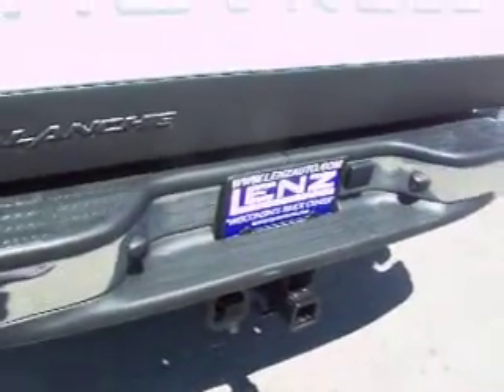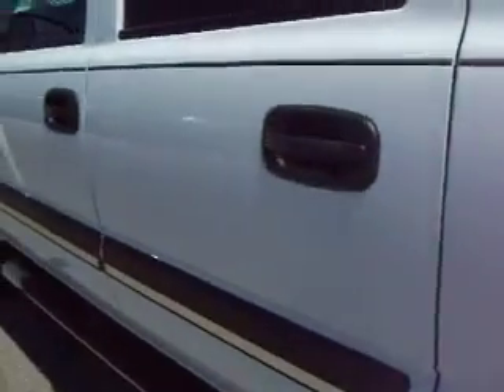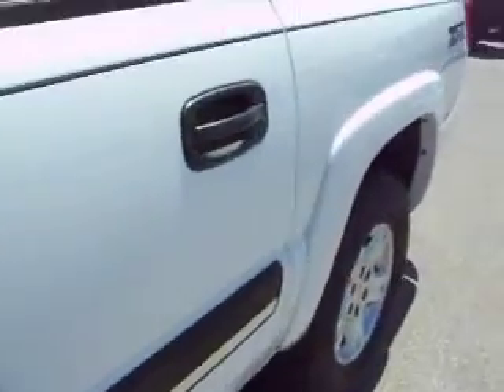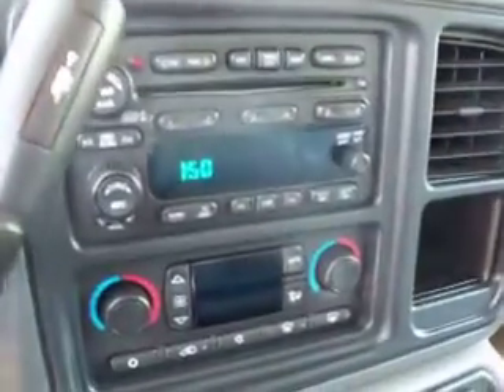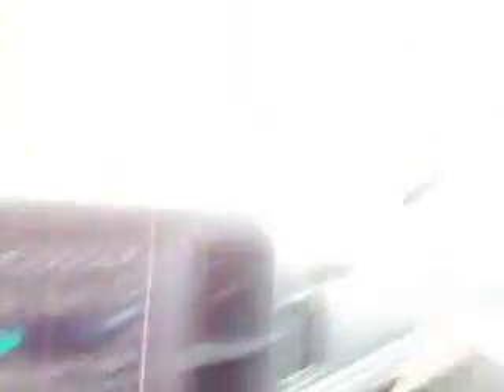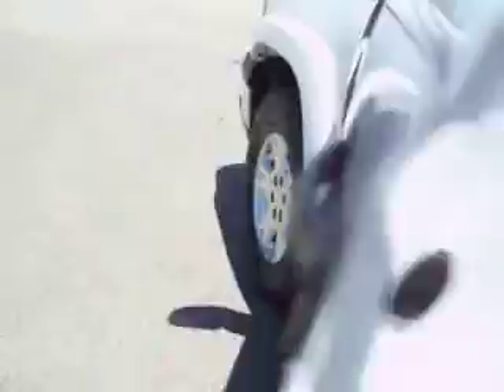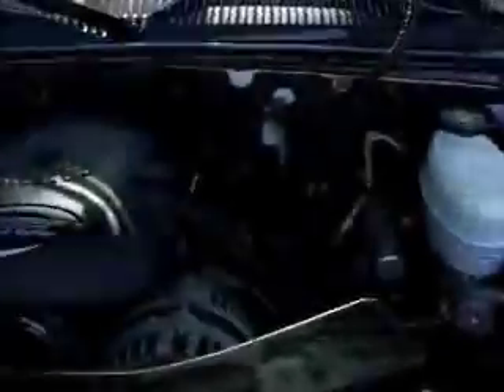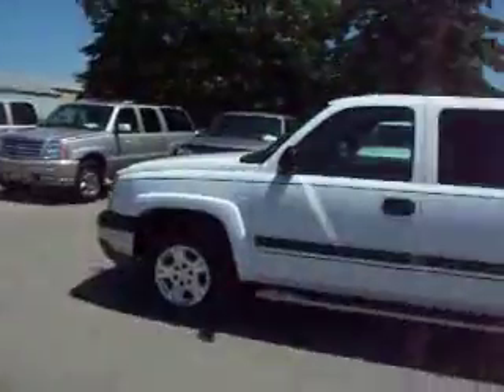14815 CHEVROLET AVALANCHE CREW SHORT LT Z71 4WD TV/DVD 1 OWN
ONE OWNER! 5.3 LITER V8 ENGINE, E85 FLEX FUEL VEHICLE E-85 ETHANOL, FULL FOUR DOOR CREW CAB, SHORT BOX, Z71 OFFROAD SUSPENSION AND TRIM PACKAGE Z-71, AUTOMATIC TRANSMISSION, PUSH BUTTON 4X4 FOUR WHEEL DRIVE, POWER SUNROOF, AUDIOVOX TV AND DVD ENTERTAINMENT SYSTEM TV/DVD, ONSTAR, XM SATELLITE RADIO CAPABILITIES, WHITE LEAHTER CAPTAINS CHAIRS, POWER DRIVERS SEAT, TOWING PACKAGE(RECEIVER HITCH, TRANSMISSION COOLER, & WIRING), 3.42 GEARS WITH LIMITED SLIP DIFFERENTIAL, POWER FOLD IN MIRRORS WITH BUILT IN DIRECTIONAL SIGNALS, HARD PLANK TONNEAU COVER, FACTORY STAINLESS STEEL STEPBARS, BEDMAT, REMOVEABLE REAR WINDOW, GOODYEAR WRANGLER AT/S P265/70 R17 TIRES, POWER PEDALS, KEYLESS ENTRY,  6 DISC IN-DASH CD CHANGER, BOSE SOUND SYSTEM, HOMELINK SYSTEM WITH THREE PROGRAMMABLE LIGHTING,SECURITY,GARAGE BUTTONS, MULTI-FUNCTION STEERING WHEEL, DRIVER INFORMATION CENTER, L.A.T.C.H. CHILD SAFETY SYSTEM, DUAL CLIMATE CONTROL, REAR DEFROST, COMPASS/TEMPERATURE REARVIEW MIRROR, TINTED WINDOWS, FOG LIGHTS, FACTORY ALLOY RIMS, AIR, CRUISE, TILT, POWER LOCKS, POWER WINDOWS, ONE OWNER! THIS TRUCK IS ELIGIBLE FOR A 100,000 MILE EXTENDED PARTS AND SERVICE AGREEMENT! VERY CLEAN INSIDE AND OUT! RUNS AND DRIVES EXCELLENT! THIS IS ONE OF THE SHARPEST AVALANCHES WE HAVE ON THE LOT! A-1 MINT CONDITION ALL THE WAY AROUND! THIS IS THE ONE! 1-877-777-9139.